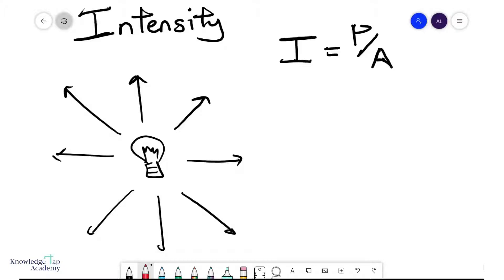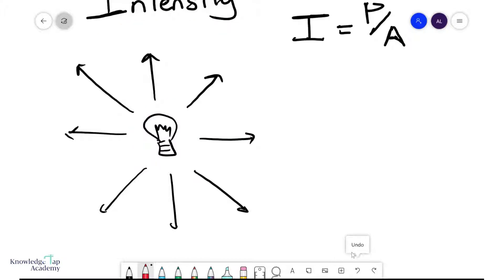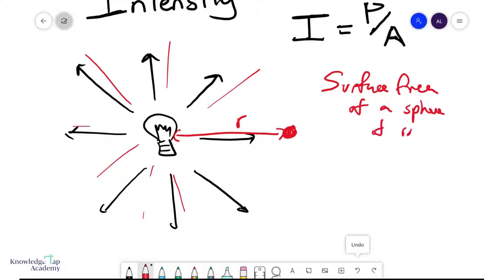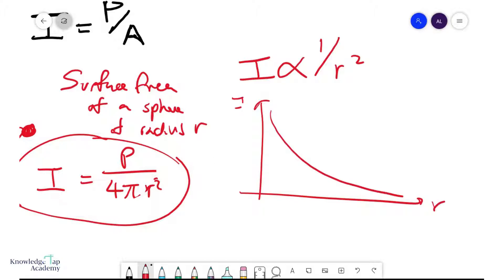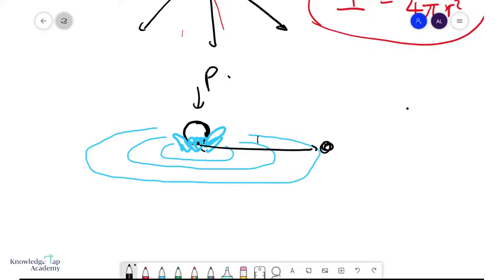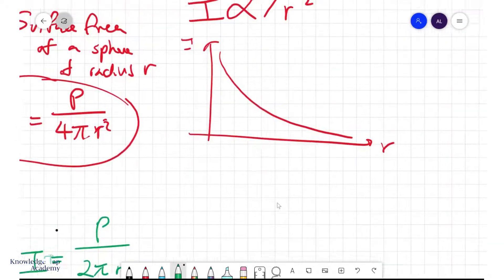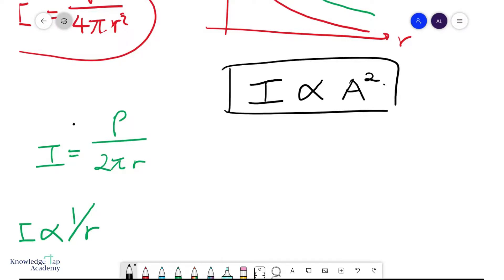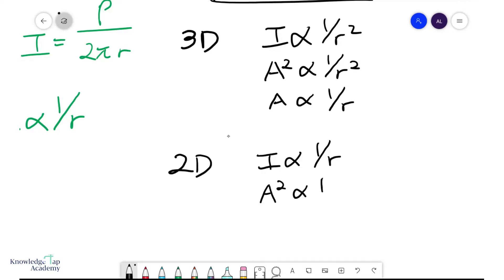GCE A Level Physics | Intensity (Waves Chapter)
Intensity is a new concept in the GCE A Levels. This video will describe intensity, and how it defers depending on the radiation pattern of the power source. In addition, the relationship between intensity and amplitude of the wave will also be discussed.